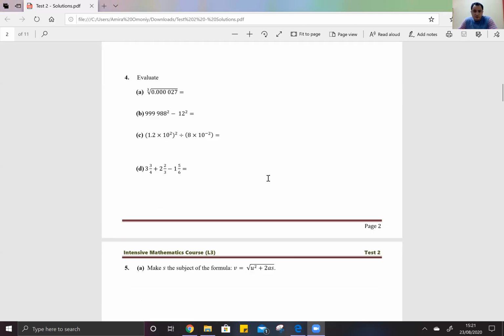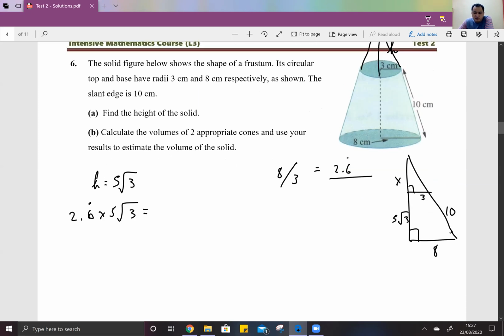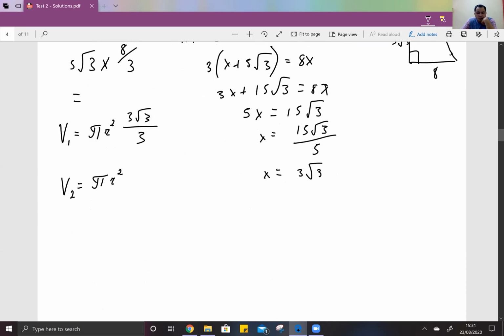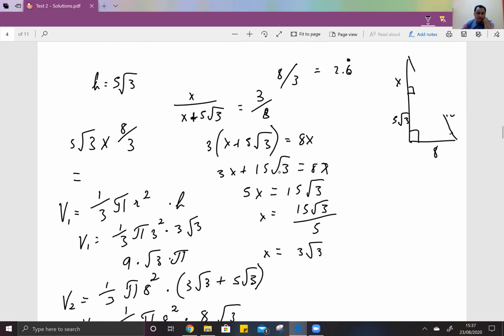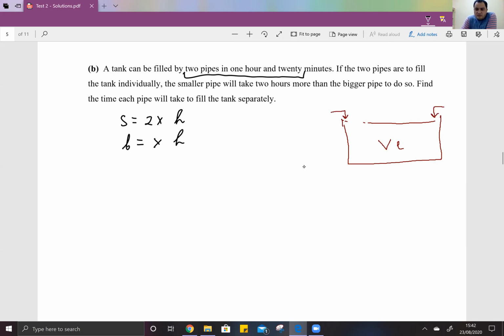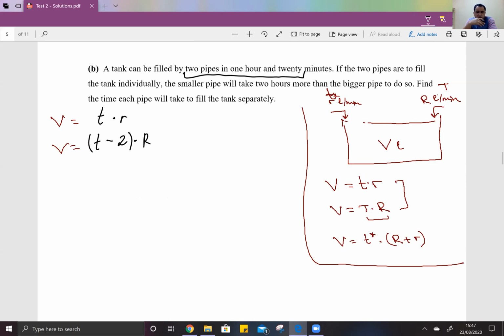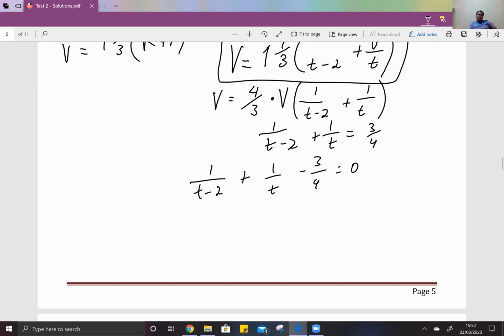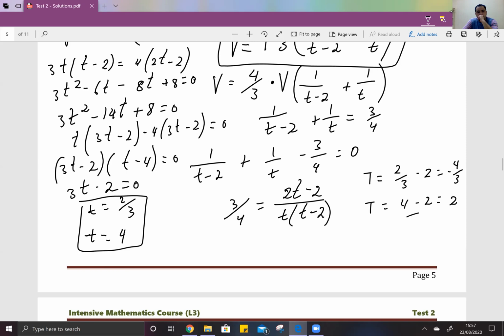L22 23 Aug 2020